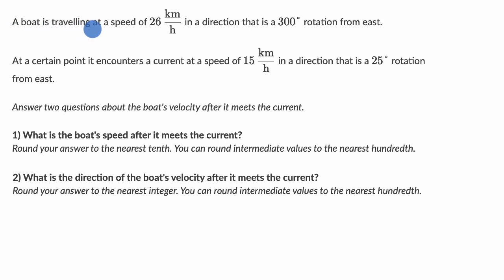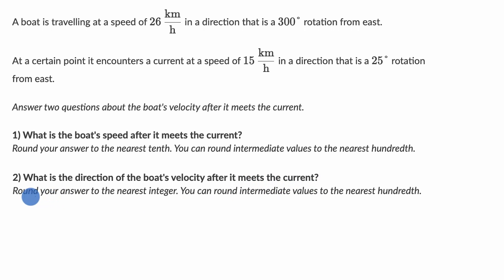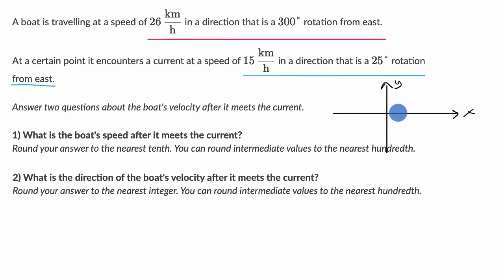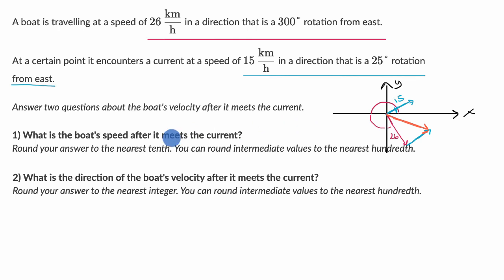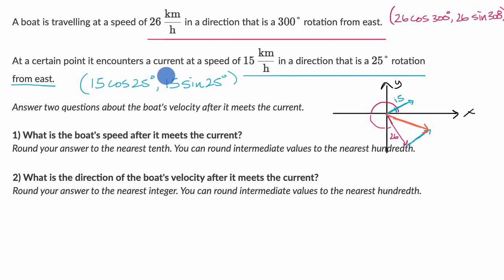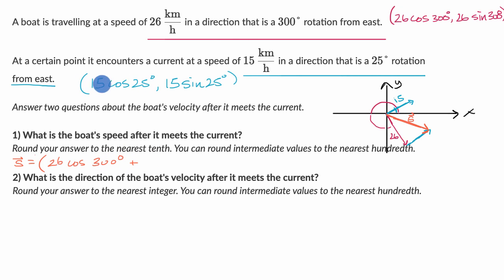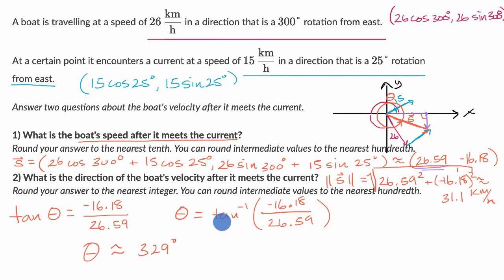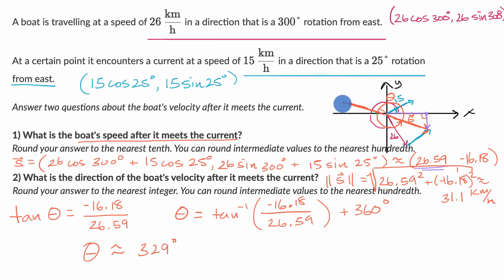Vector word problem: resultant velocity | Vectors | Precalculus | Khan Academy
When an object, say, a boat, travels at a certain velocity, and the medium through which it travels, say, a river, has its own velocity, we can find the resultant velocity of the object by adding the two velocities. In this example, we find the resultant velocity vector of a boat.